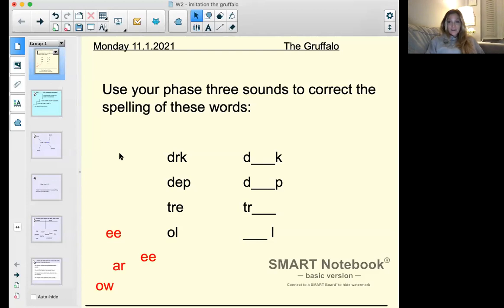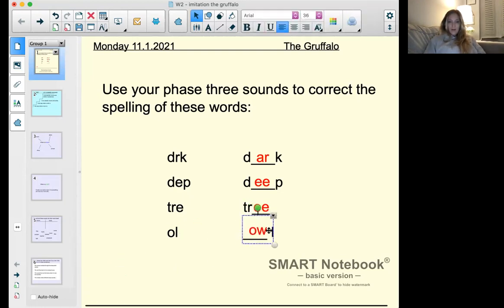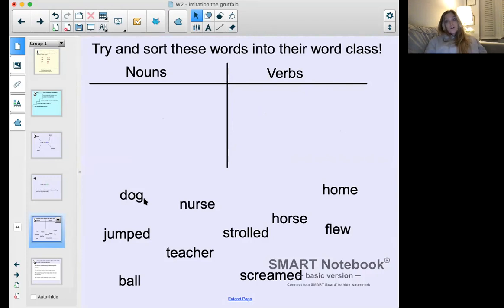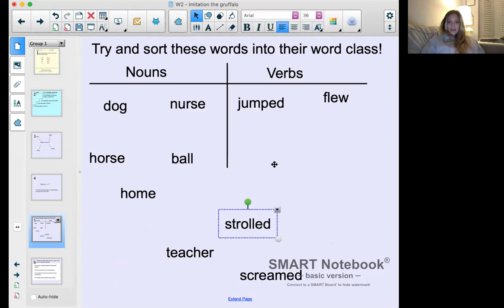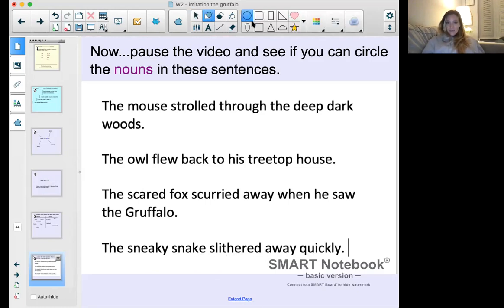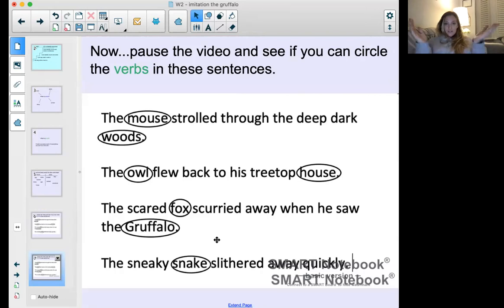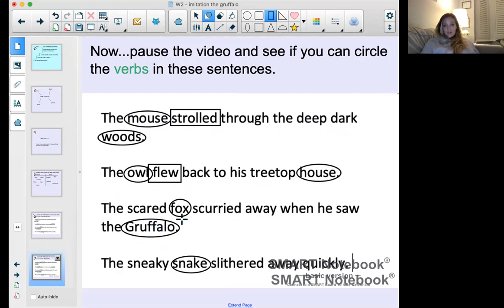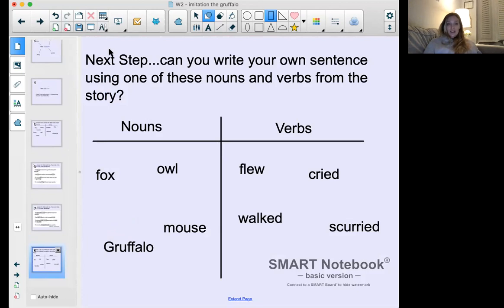Year 1- English 11.1.2021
Today we are identifying and classifying nouns and verbs in sentences.